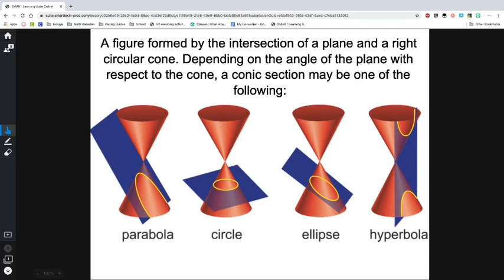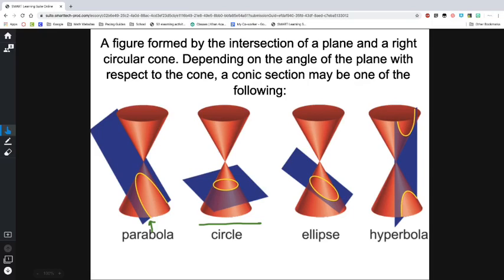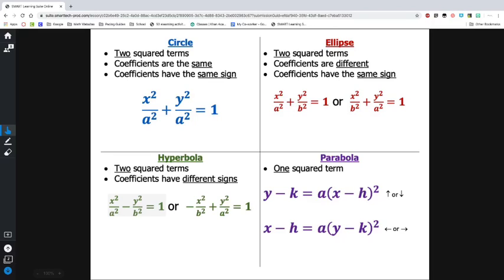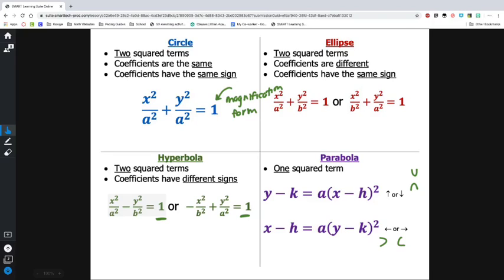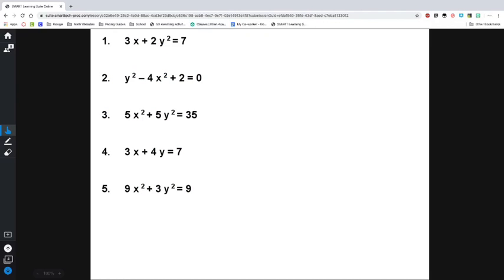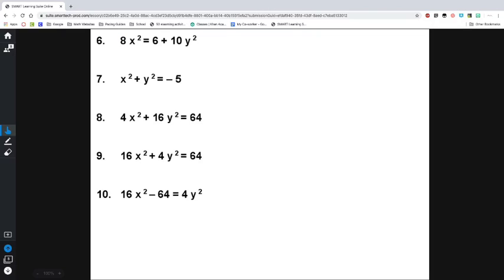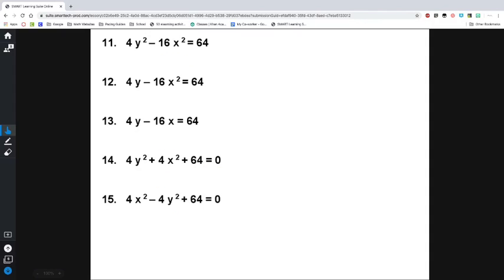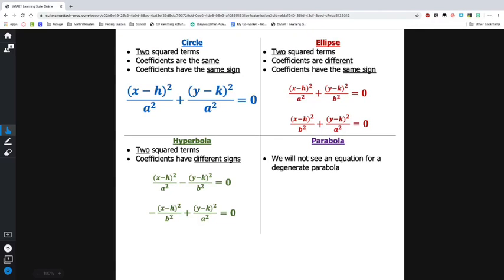Intro to Conic Section Equations